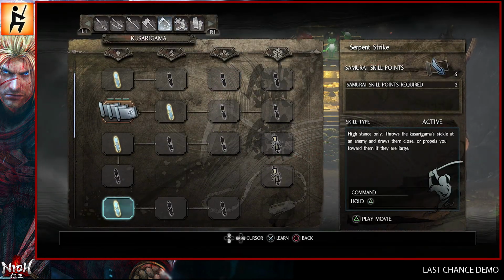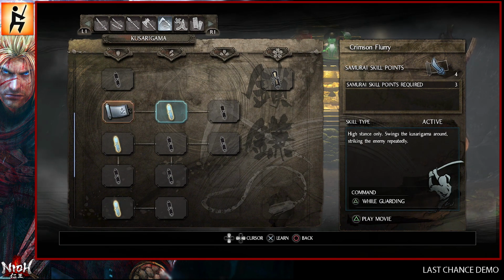Groo's Wanderings Through the NIOH Last Chance Demo [01]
Groo's edited playthrough of the NIOH Last Chance demo with some Groo post-commentary sprinkled throughout.